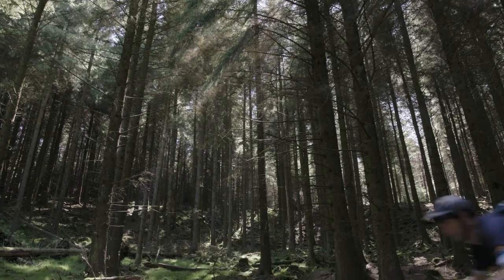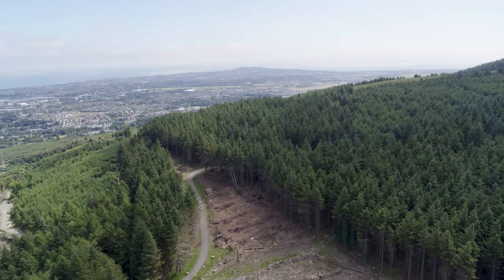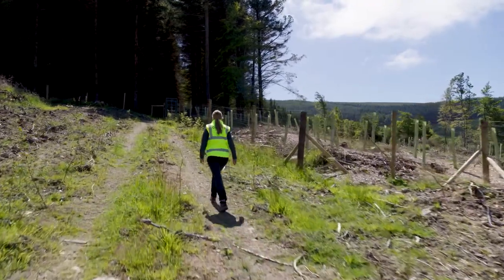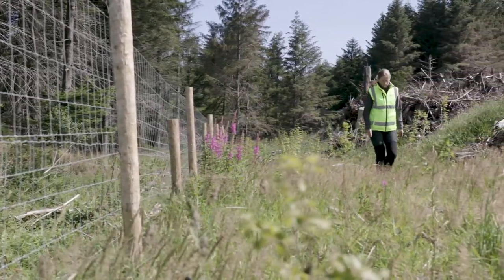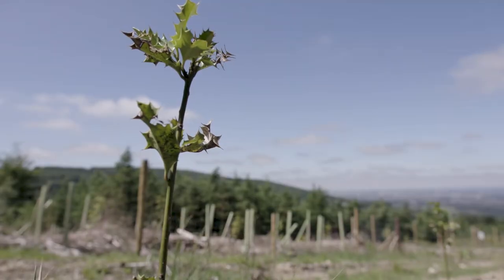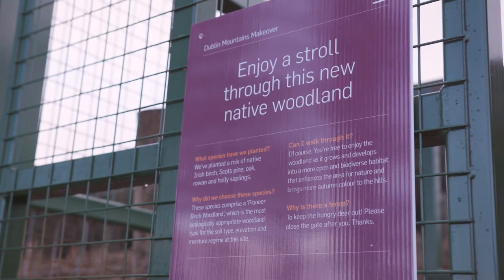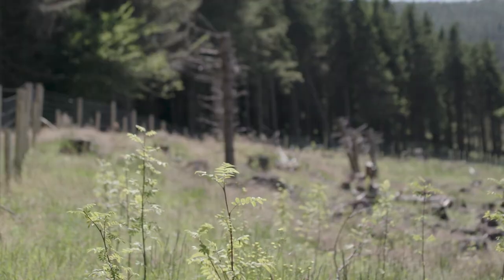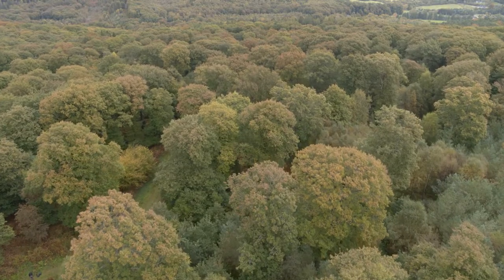Dublin Mountains Makeover: R&R at Ticknock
The Dublin Mountains Makeover is working towards making 900 hectares of Coillte forestry in the Dublin mountains better for people and nature. In this video we show you the progress on one of our R&R (Remove and Replant) areas at Ticknock. This involves removing areas of existing coniferous forestry and replanting with new native woodlands.